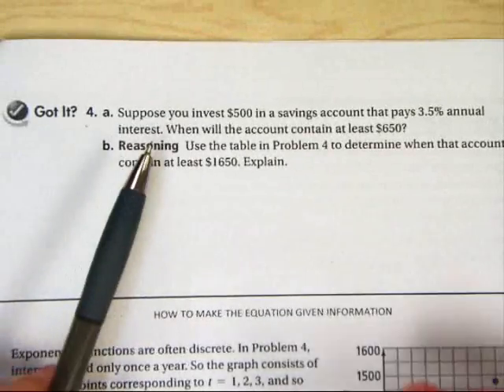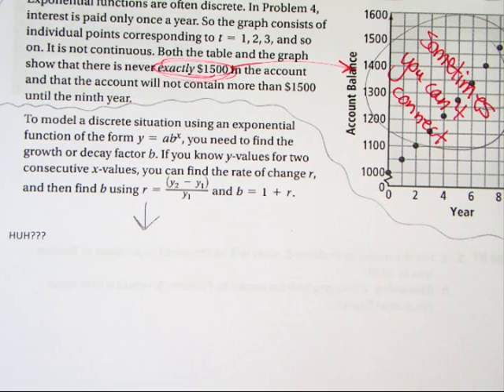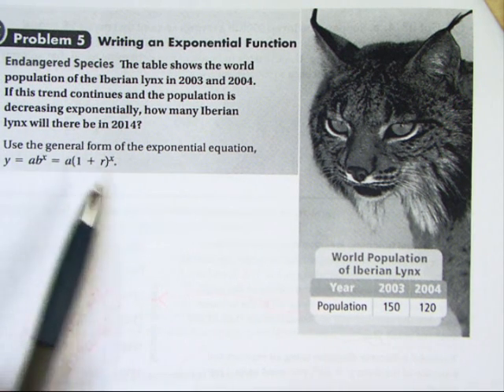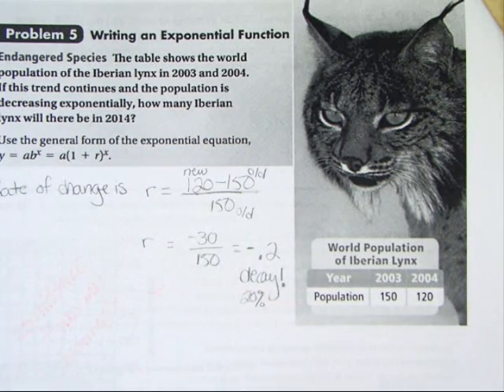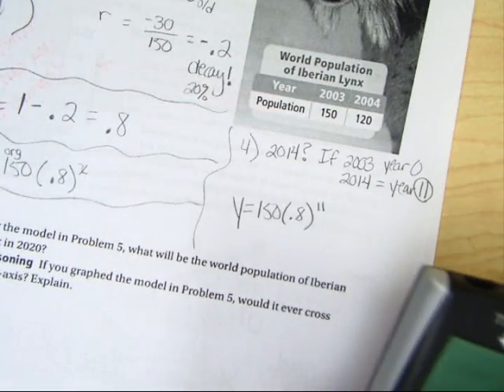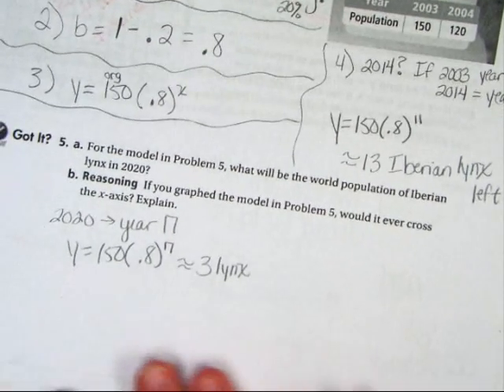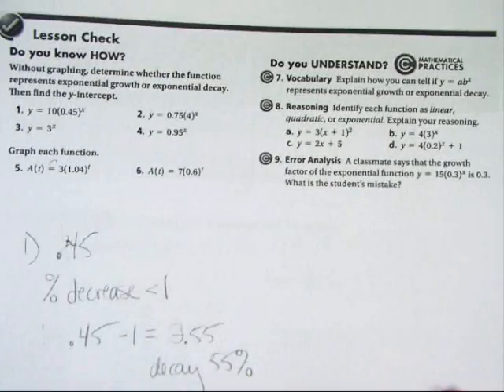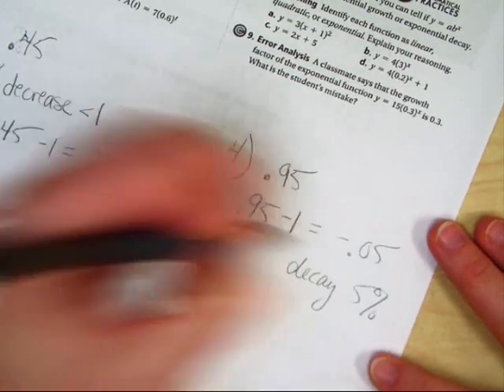OPTIONAL Algebra II 7 1 Exploring Exponential Models Part III